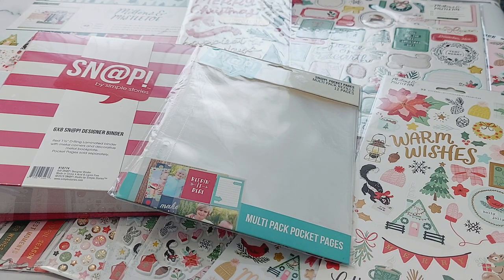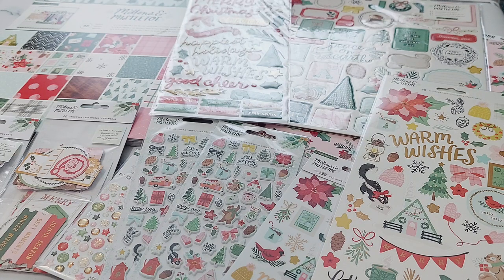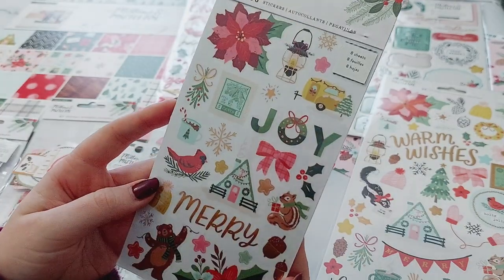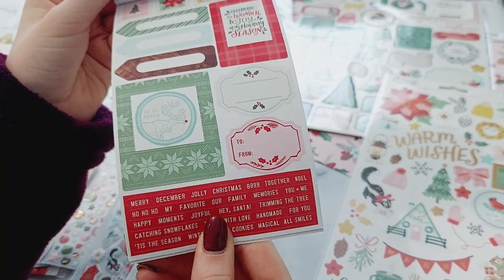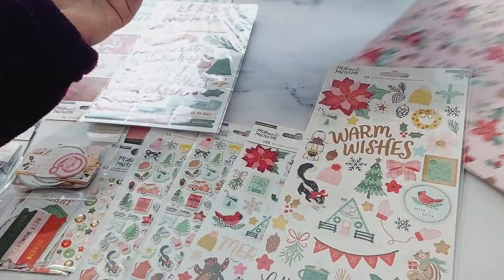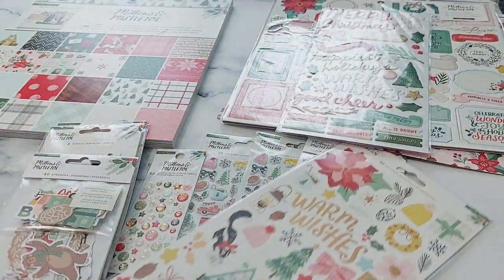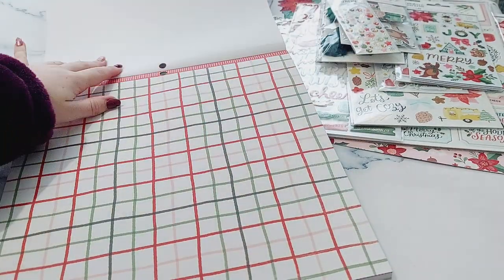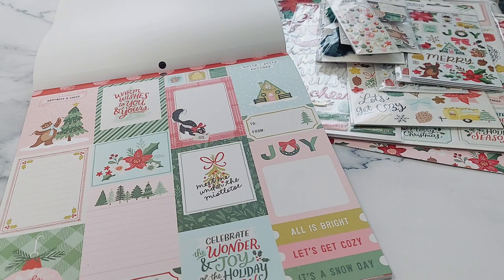New Craft Collection - Mittens and Mistletoe by Crate Paper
Find this collection on Paper Maze.